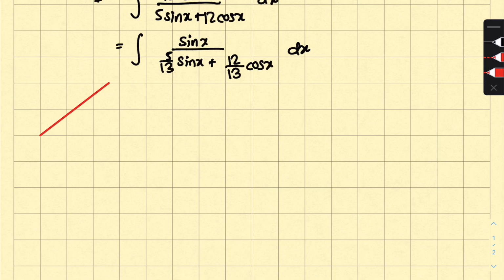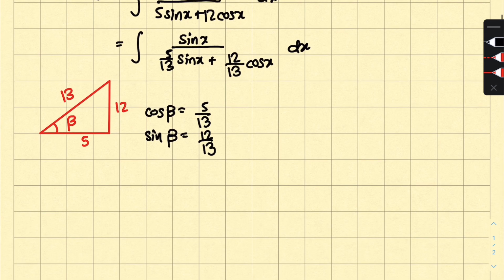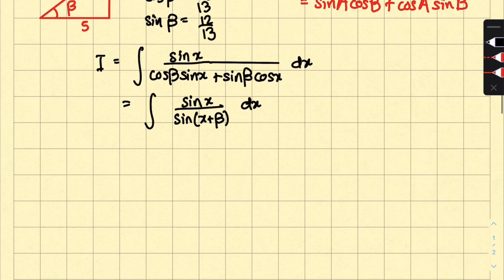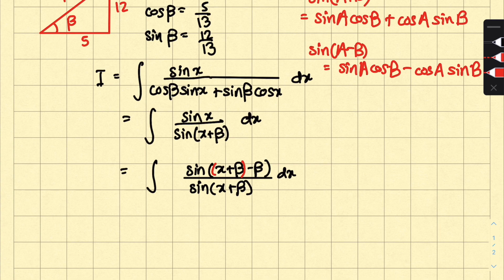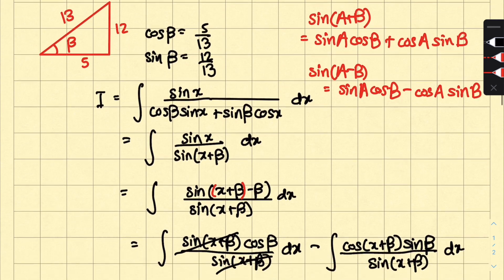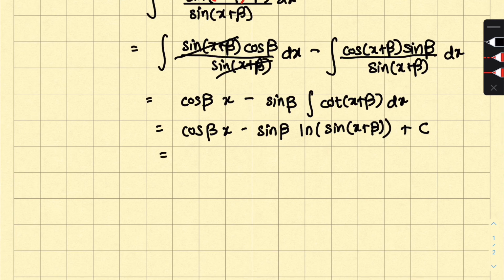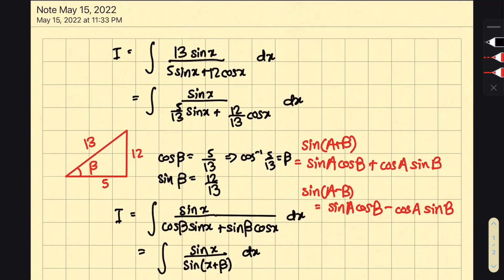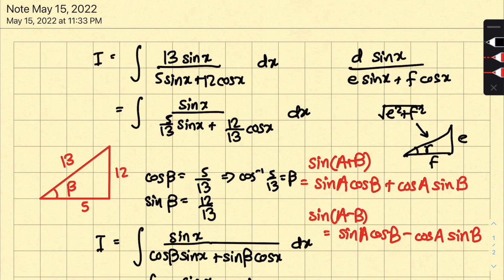Quick Trigonometric Integral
In this video, I solve an integral that was given as a challenge to me.
The method is called 'finding the common hypotenuse' informally.